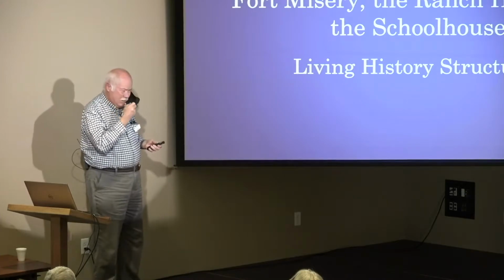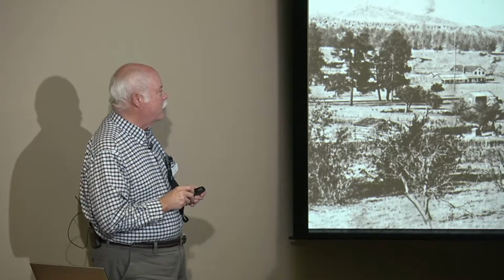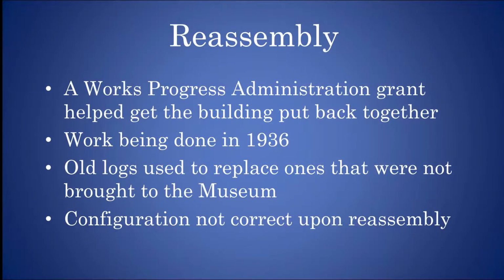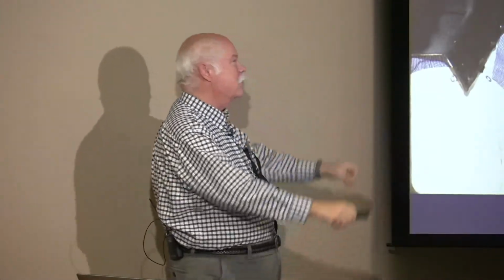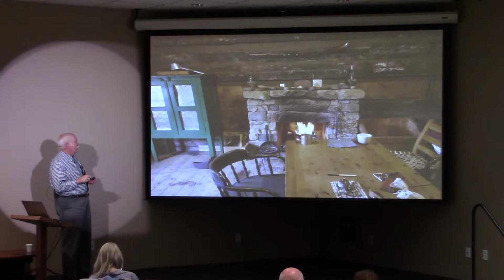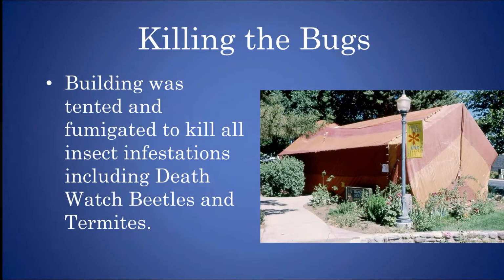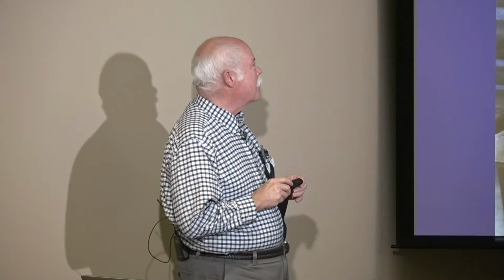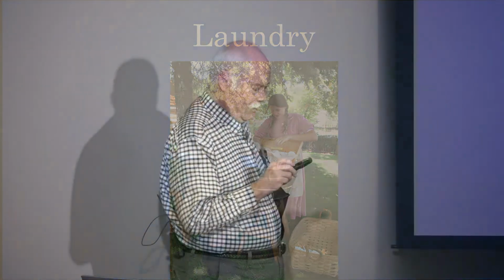Sharlot Hall Museum Volunteer Training: Mick Woodcock 11/5/20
Mick Woodcock shares history of some of the buildings on the Museum campus, and gives an overview of the Living History program. Part of Sharlot Hall Museum's annual Volunteer Training program.